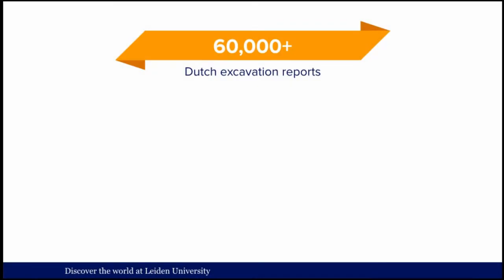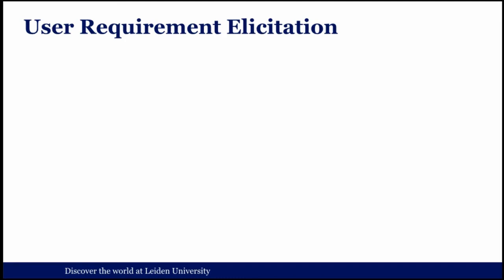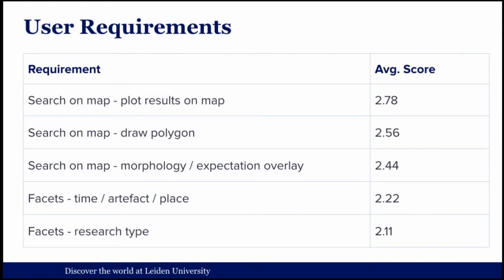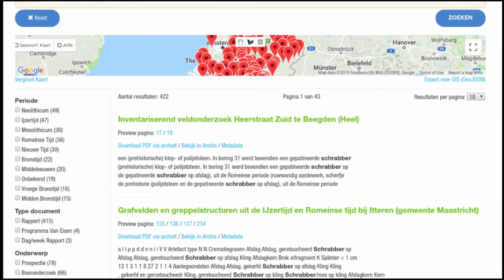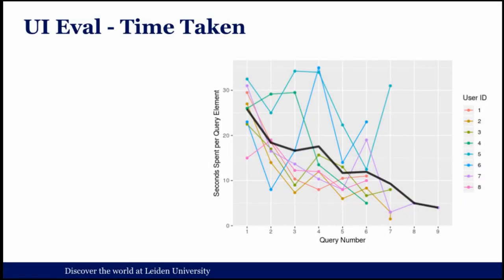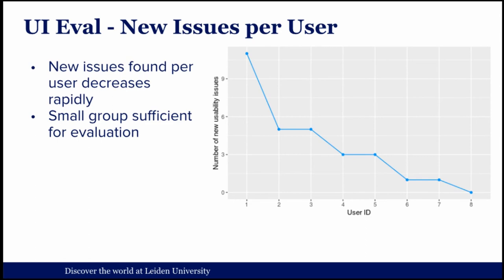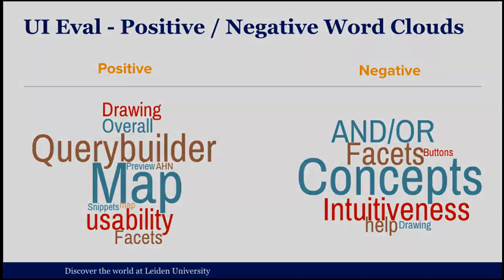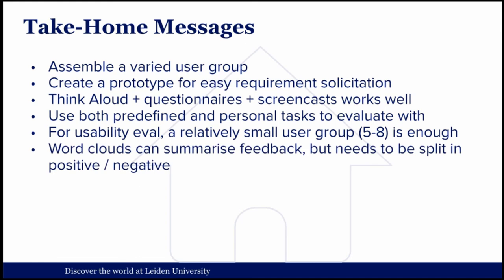User Interface Design and Evaluation for Online Professional Search in Dutch Archaeology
This paper will describe preliminary results from the ongoing user study with a small (n=9) representative  group  of  archaeologists,  in  relation  to  the  AGNES  system.  AGNES  stands  for  ‘Archaeological  Grey-literature  Named  Entity  Search’.  The  search  system  has  a  web  interface  that allows archaeology professionals to search through a large collection of Dutch excavation reports. The purpose of the user study is twofold: (1) to collect user requirements and (2) to evaluate the search system under development. This is achieved by periodic workshops. In the evaluation stage both the UI and the search result quality are evaluated by users. The evaluation is  done  by  screen  capturing  and  the  “thinking  aloud”  method,  which  asks  users  to  motivate  every interaction with the system, and explain their reasoning. This is combined with a more traditional UI feedback questionnaire. All evaluation is done with both controlled use (com-pletion of a given task) as well as free use (completion of a freely chosen task). This empirical evaluation is combined with statistical evaluation of the system by analysing query/click stats as well as click heatmaps, created by user tracking. The iterative, user-led design process combined with intense evaluation and end-user involvement from the start of the project should ensure a more suitable, user-friendly and efficient tool for the target audience.

Alex Brandsen